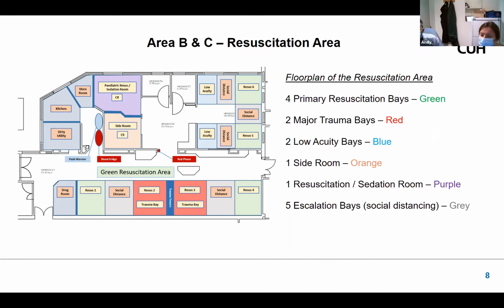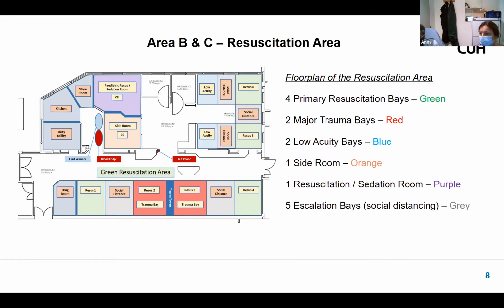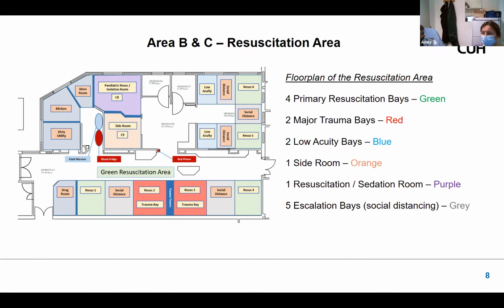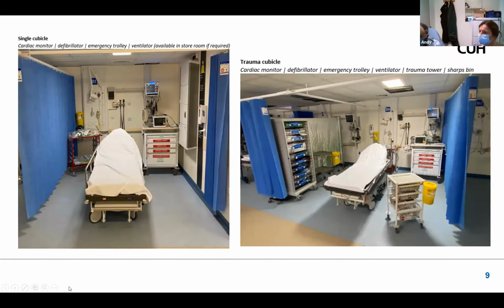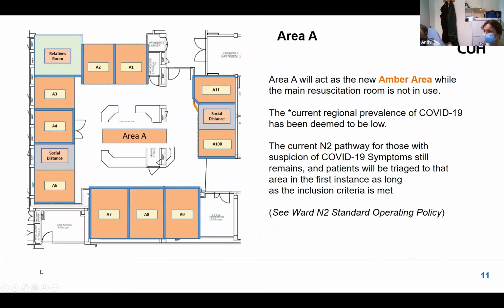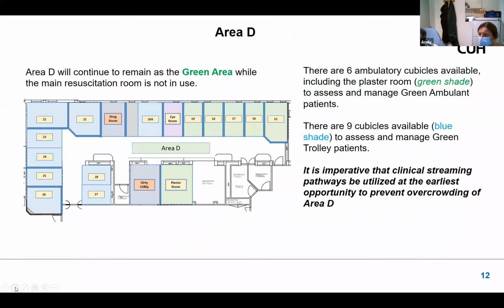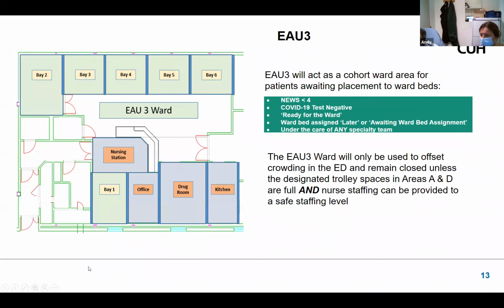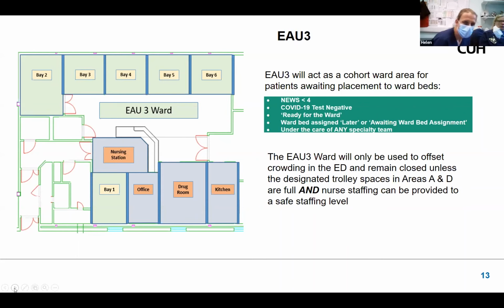ED Resus - arrangements for resus during the work